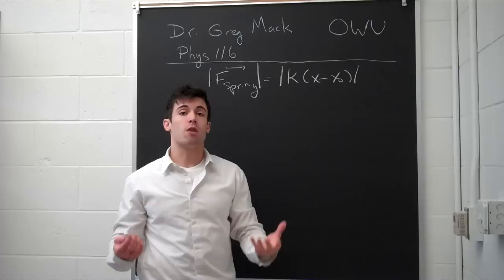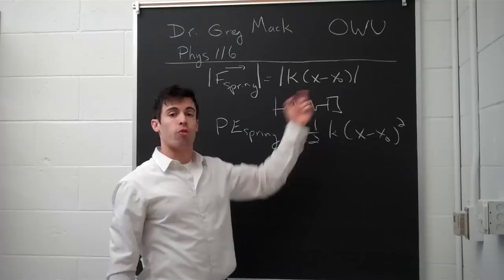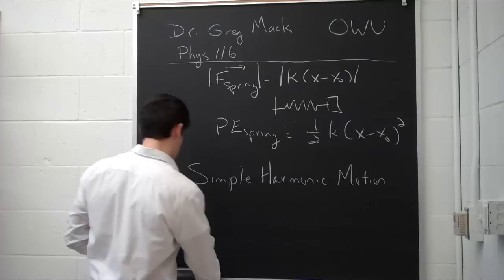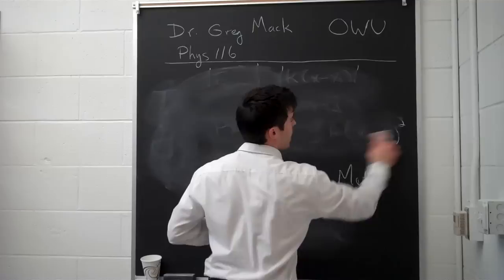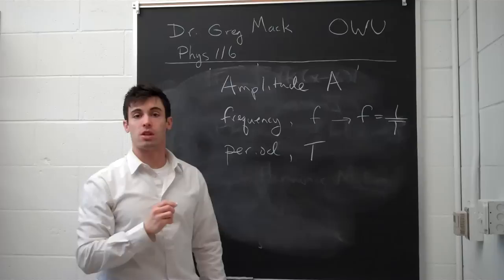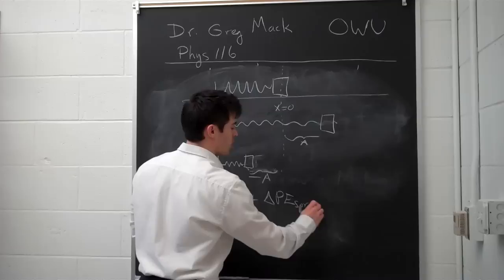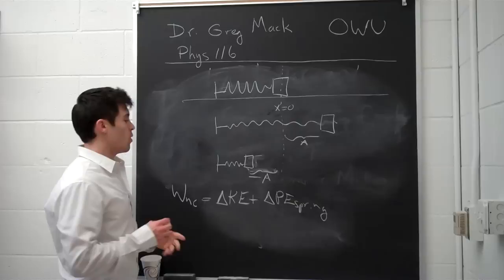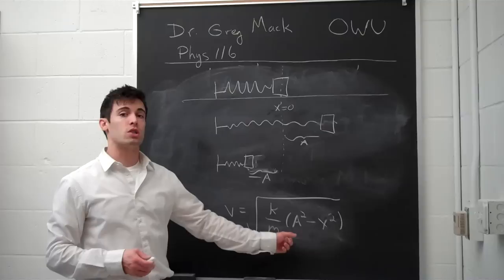Simple Harmonic Motion (part 1)